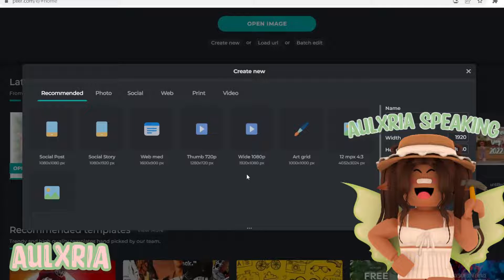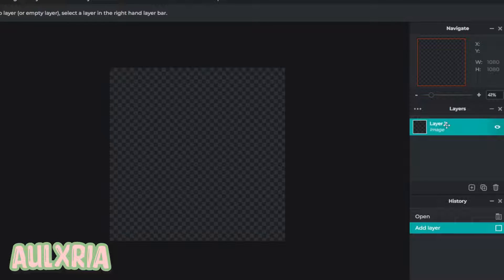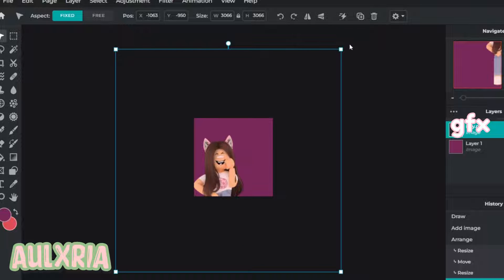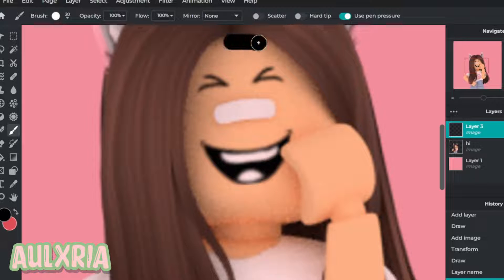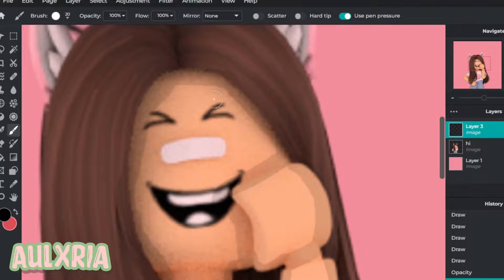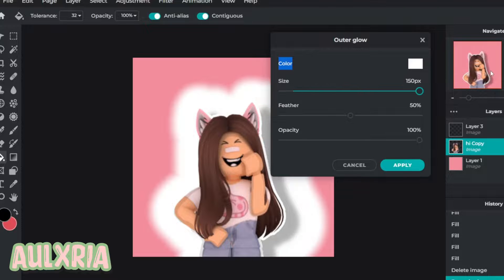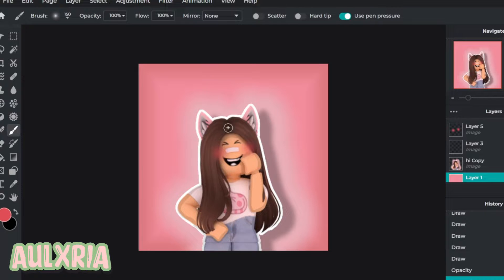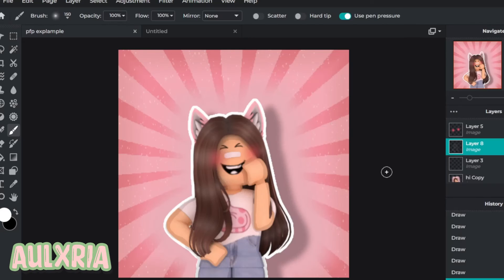HOW TO MAKE A CUTE PFP! || Roblox Pfp Tutorial || aulxria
ʚïɞ open me ʚïɞ

here is a video on how to make a gfx, with a transparent background there is 2 versions (videos by Mxddsie)
how to make your gfx glossy (video by BloomiingRose, also I think this works for all blenders)
Hi my fairies! Welcome or welcome back, I hope you enjoyed this pfp tutorial, it was very fun to make! Sorry for no intro or outro, I'm working on one right now!
-credits-
Music from Uppbeat (free for Creators!):

-Roblox-
ʚïɞ My Roblox Profile ʚïɞ
ʚïɞ My Roblox Group ʚïɞ

ʚïɞ tags